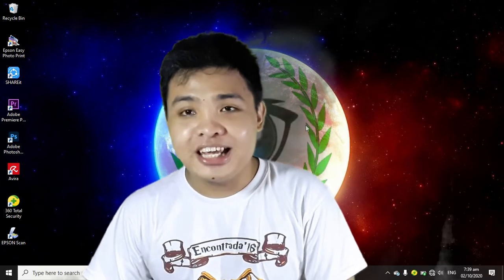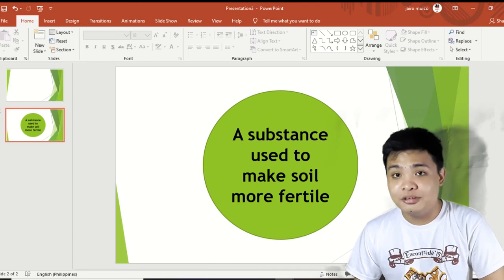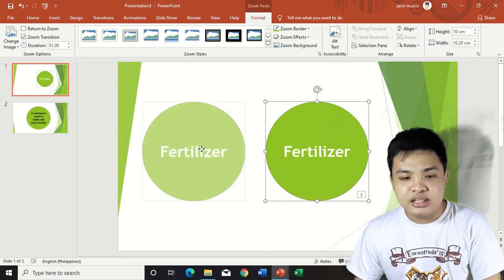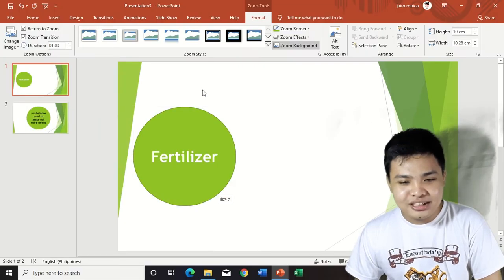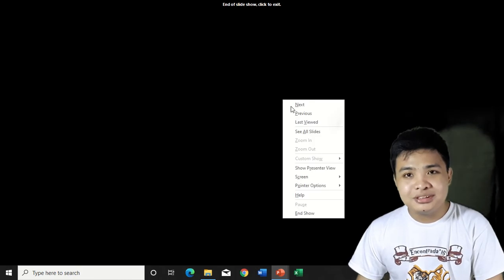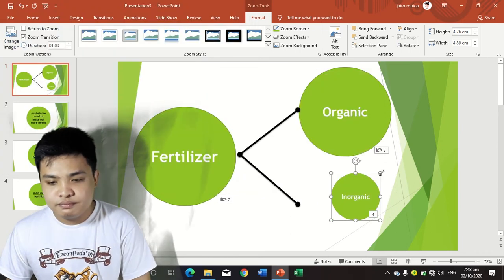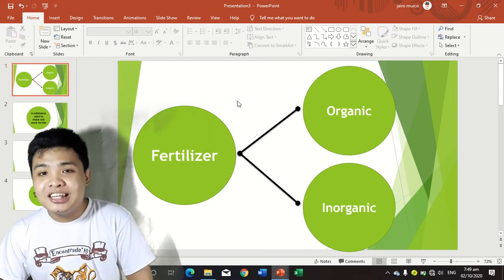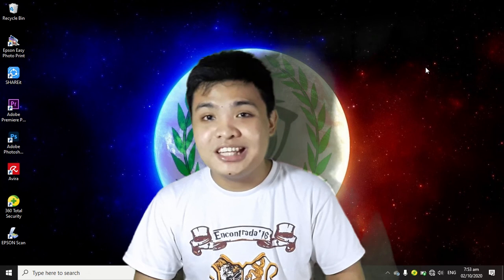How to Create Prezi Presentation in PowerPoint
Donate directly to my Paypal/PayMaya account to help the channel grow!😁